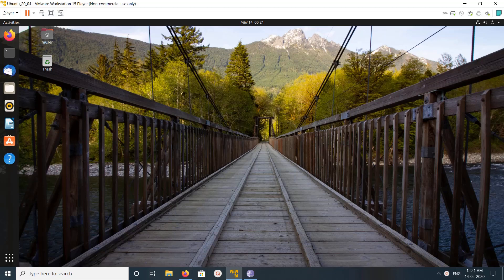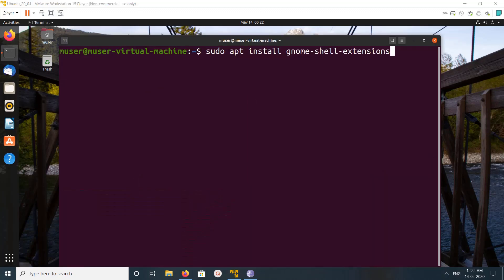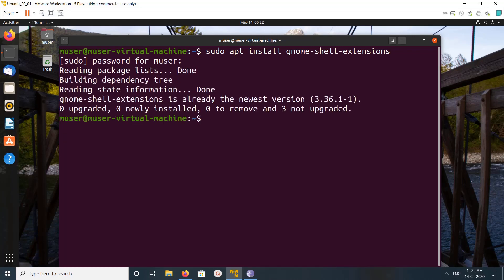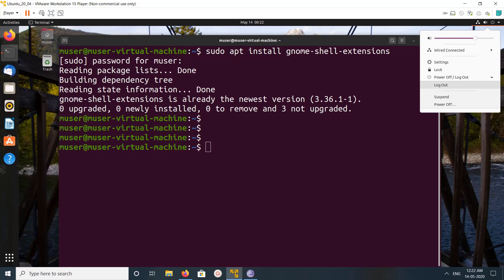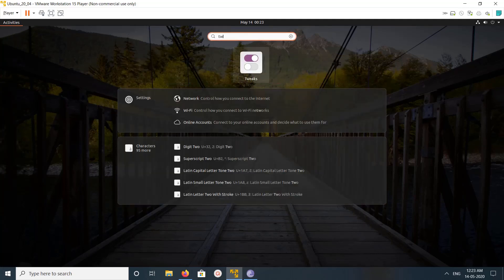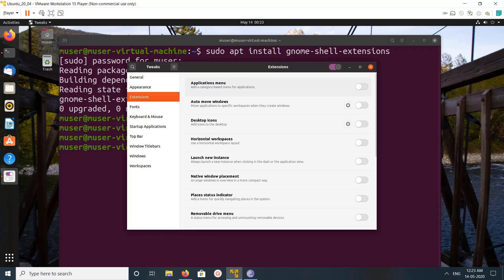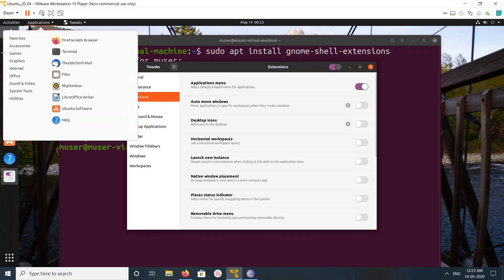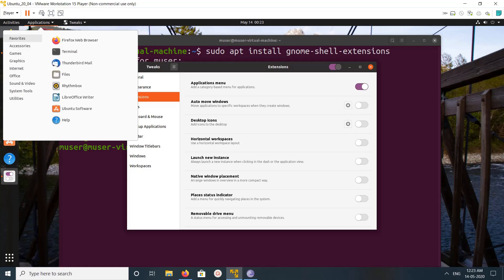Add Application Menu on Ubuntu 20.04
How do I add a shortcut to the Show Applications menu in Ubuntu